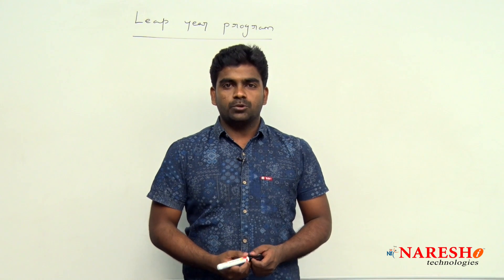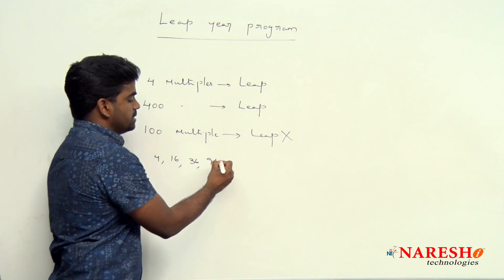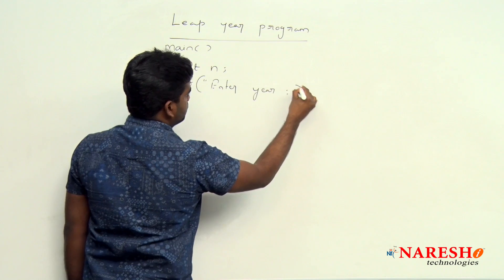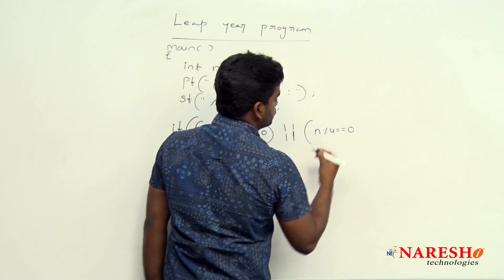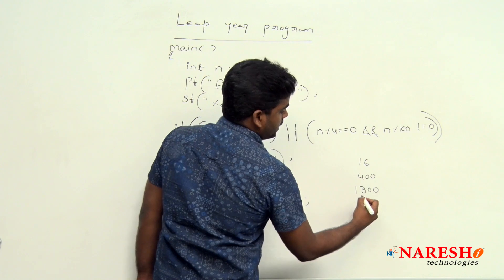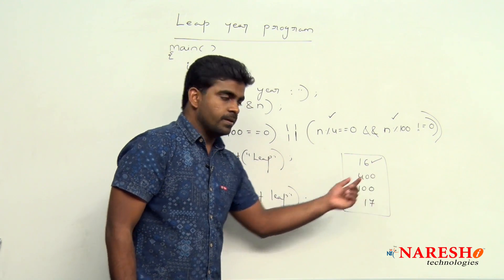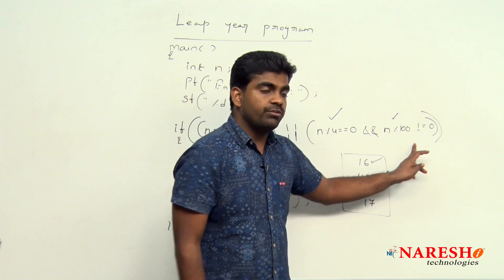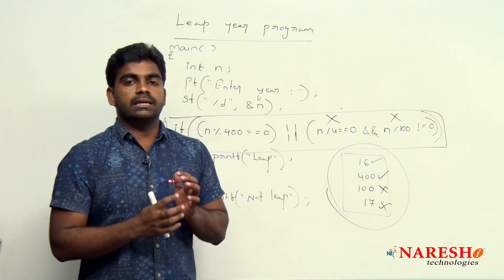Leap Year Program | Logical Programming in C | Naresh IT